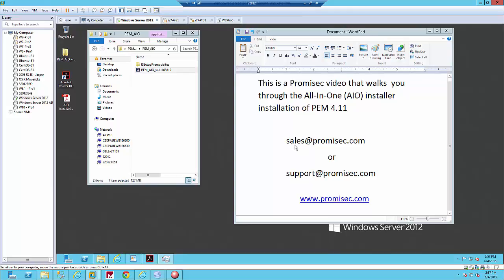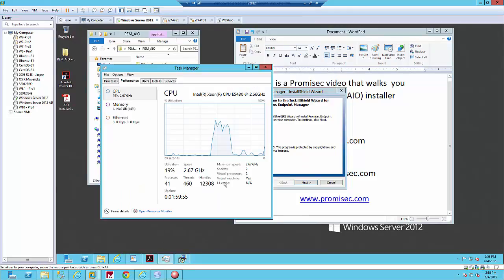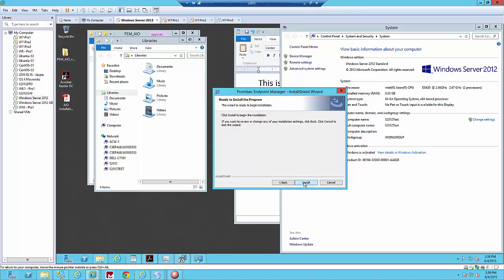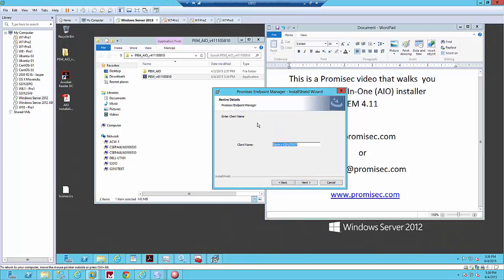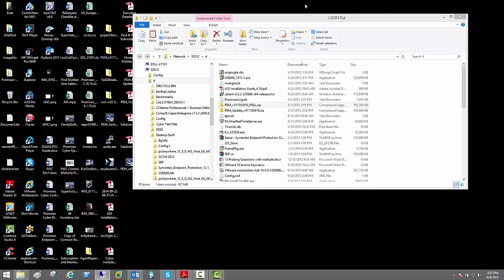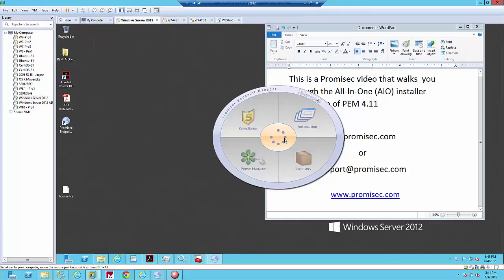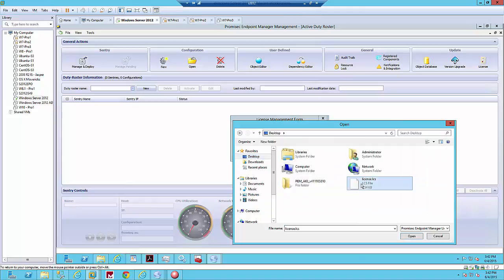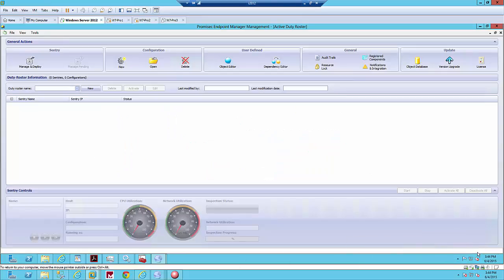Promisec Endpoint Manager Install - Part1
This video will walk you through a simply installation of Promisec Endpoint manager.